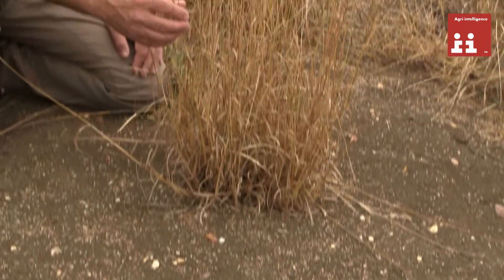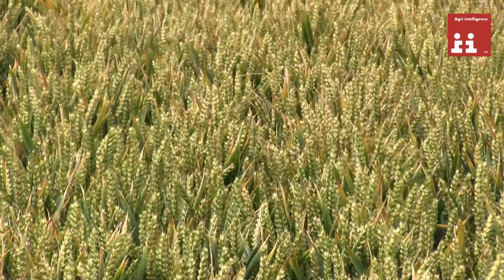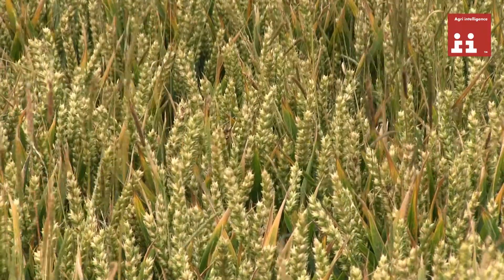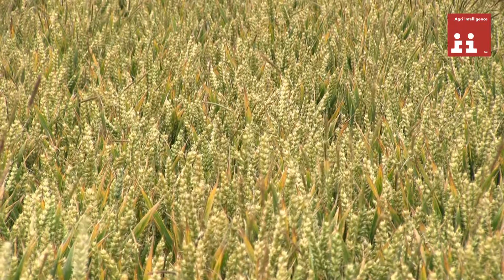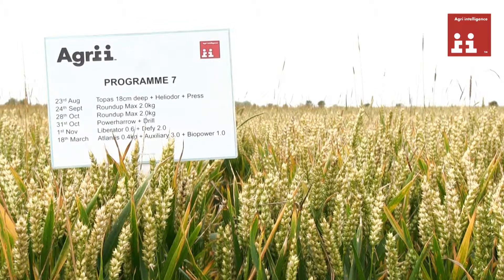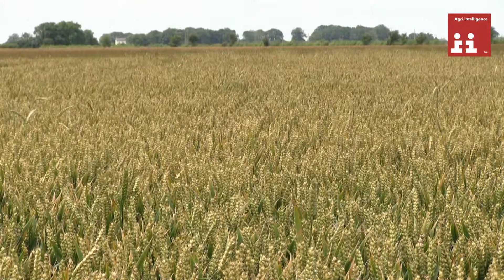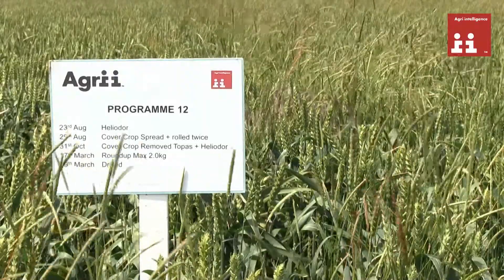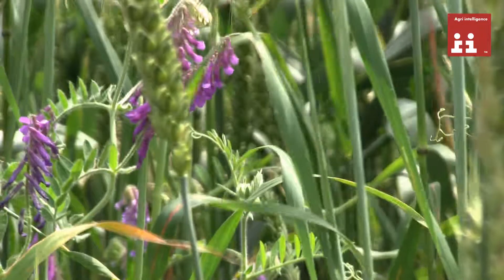Integrated management programmes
The following video is an overview of the experiments conducted at Stow Longa looking which look at various stale seedbed techniques and cultivation strategies to reduce the black-grass burden. Cover crops are also featured to investigate their value in reducing black-grass seed return and aiding soil structure.